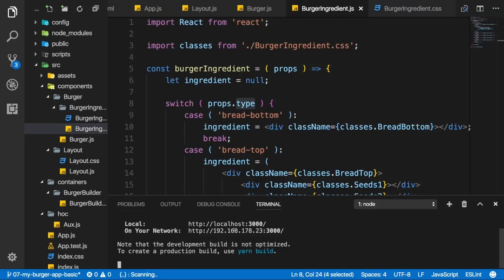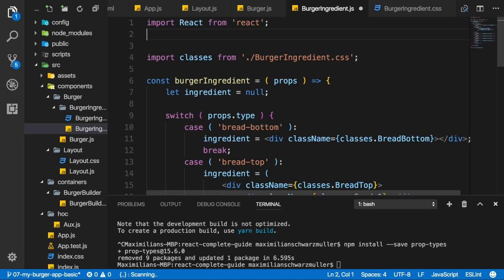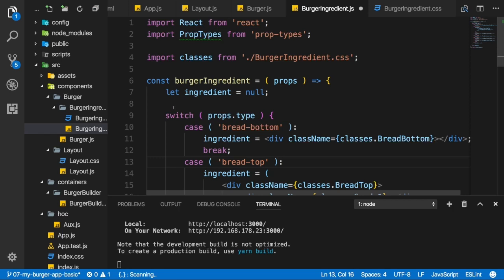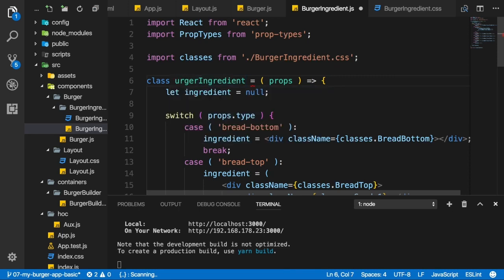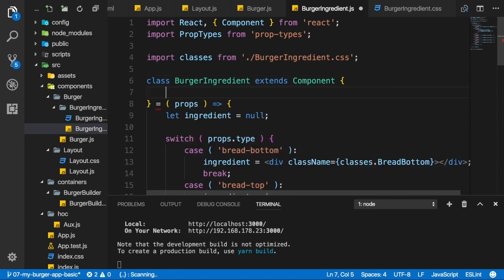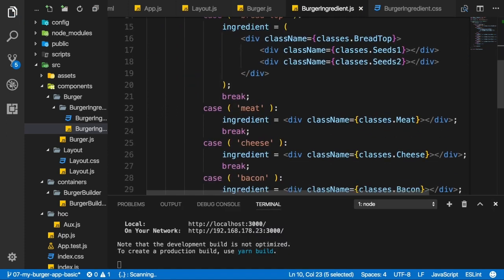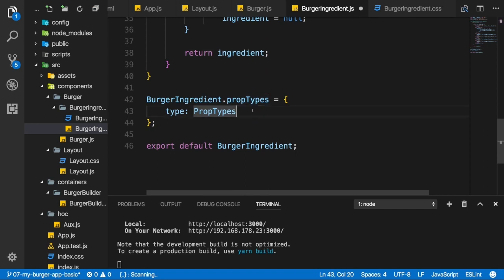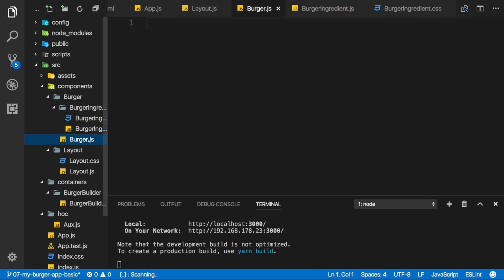burger app basic 09 adding prop type validation